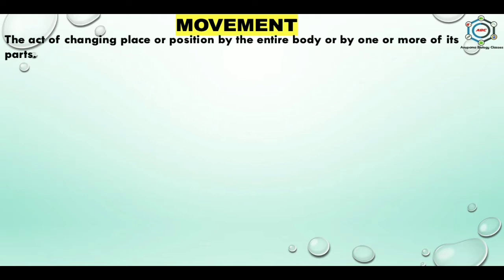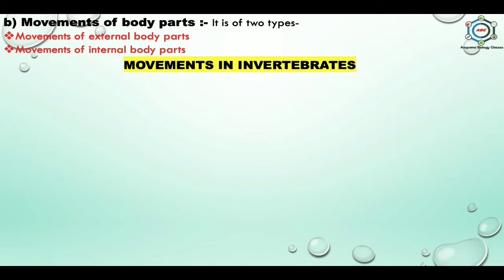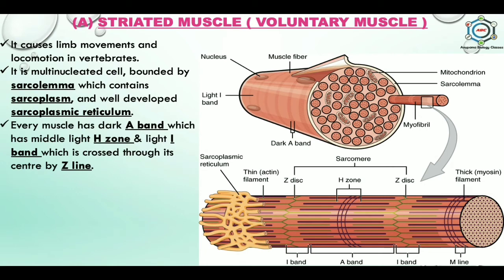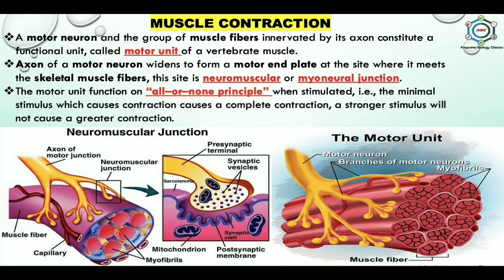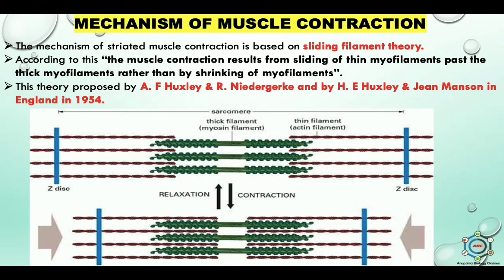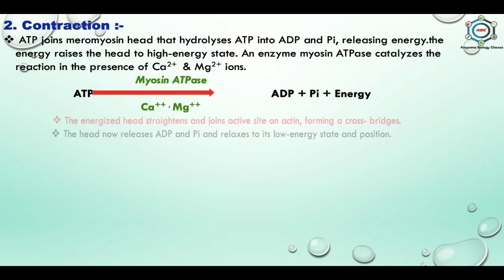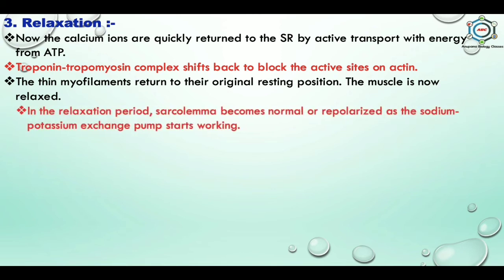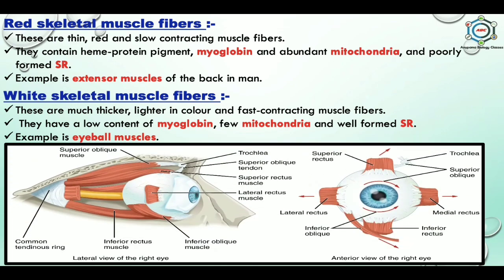Human Muscular System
This is the 6th lecture in the series of lecture of Human Physiology and explains about the working and the constructs of Human Muscular System.